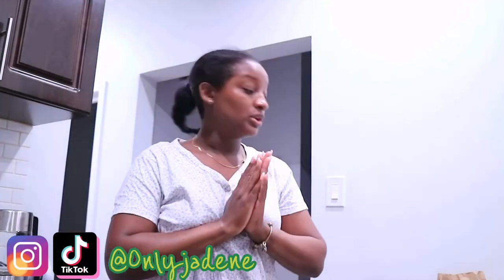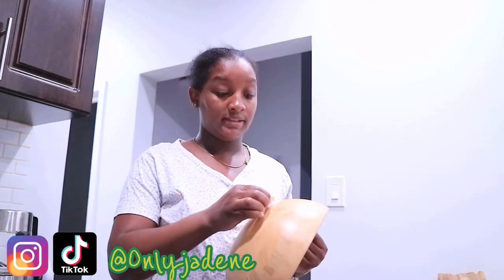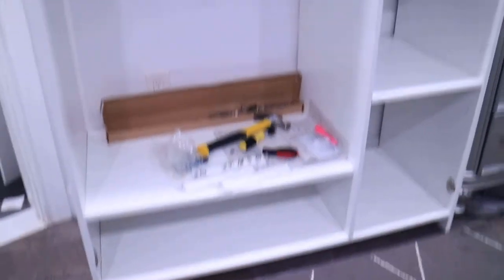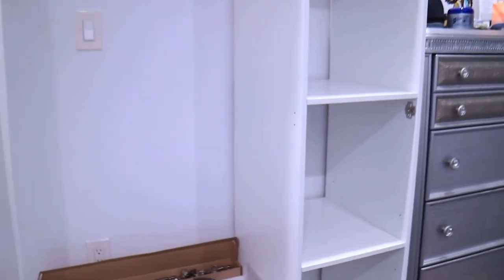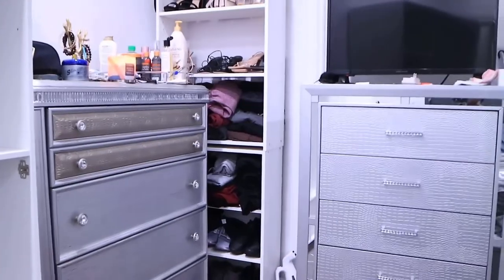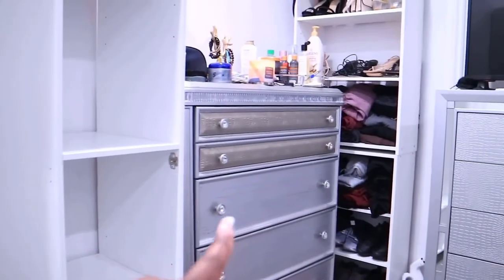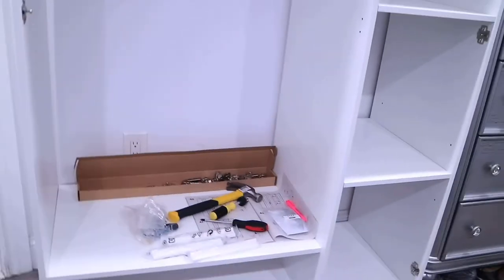SMALL BEDROOM MAKEOVER 2022 BEDROOMMAKEOVER HOMEDECOR IKEA | All Things Jadene 🇯🇲